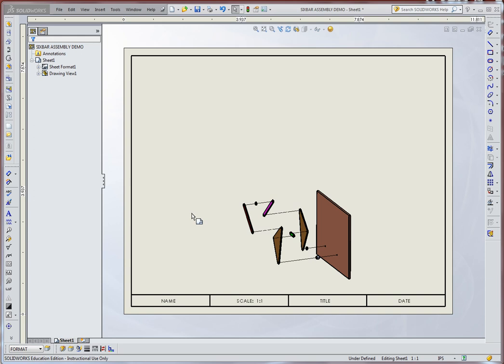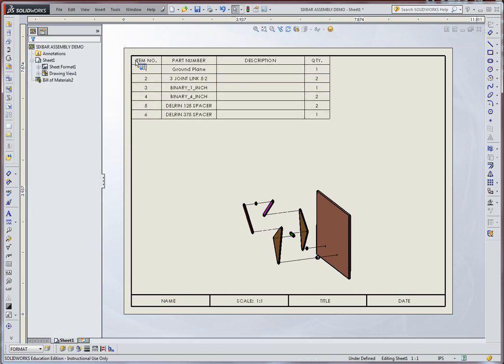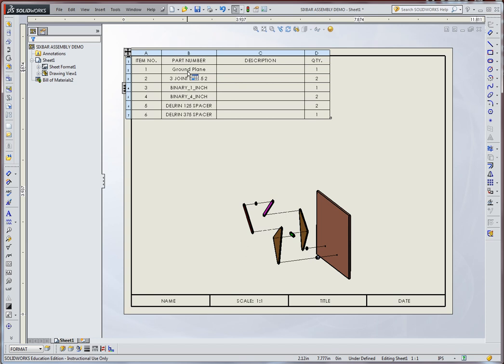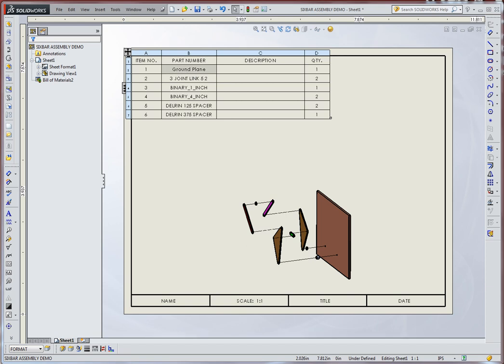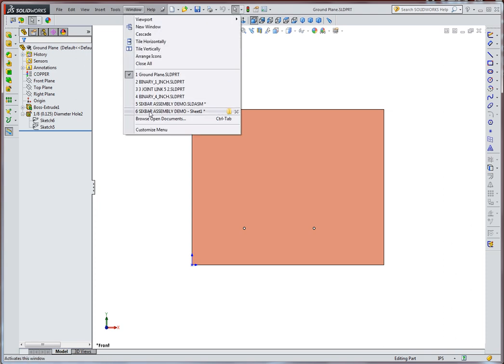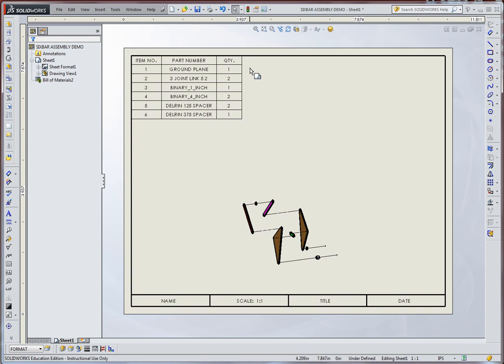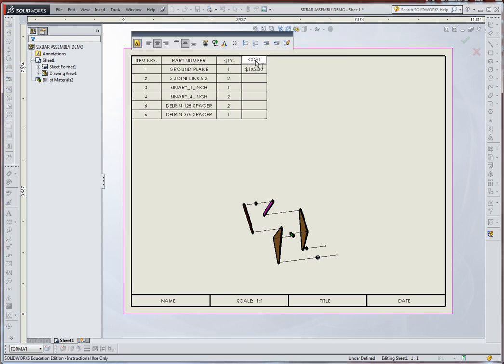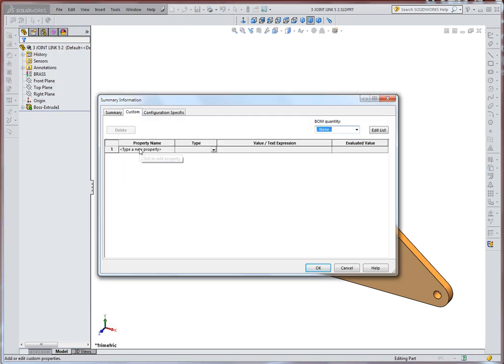L RBE 2001 SOLIDWORKS INTRO BOM I